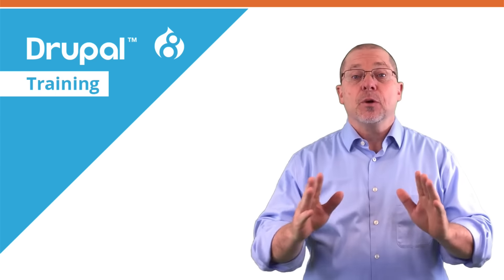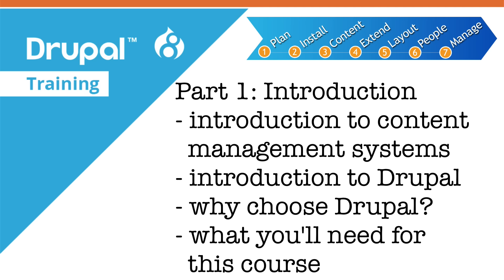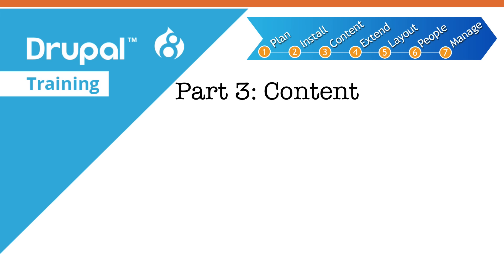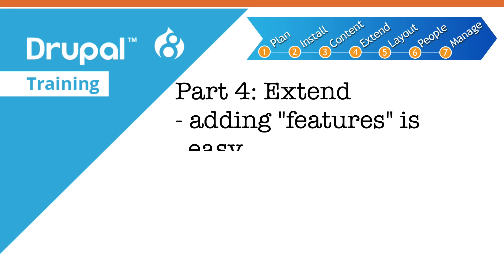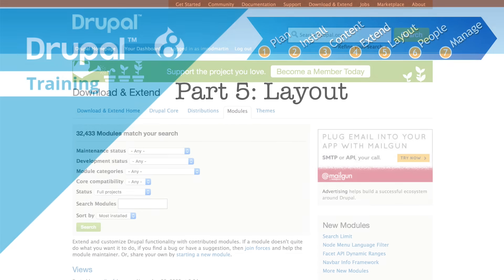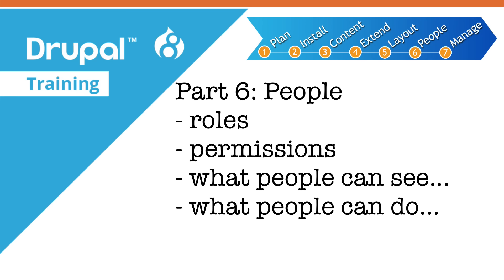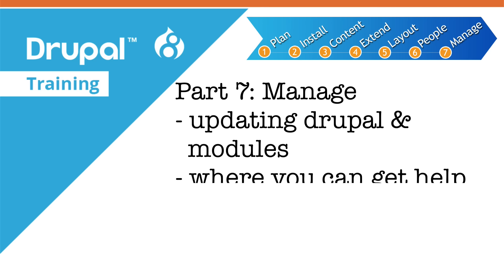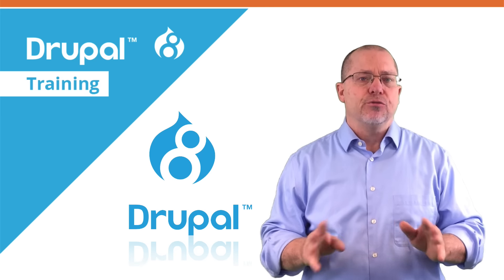Drupal 8 Beginner, Lesson 1: Introduction to the Course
Welcome! This is the introduction to the Absolute Beginner's Guide to Drupal 8.  Even if you've never set up a website before, we'll take you step-by-step through the entire process of building a Drupal site.

We're pleased to present this course in partnership

Drupal is an amazing tool for creating websites and applications. With the release of version 8, Drupal is only getting better.

Learn more about how Acquia can help your Drupal projects by visiting